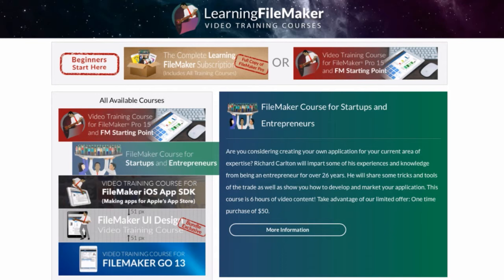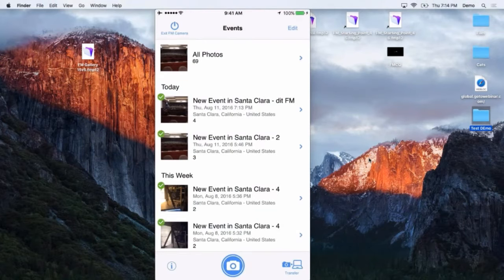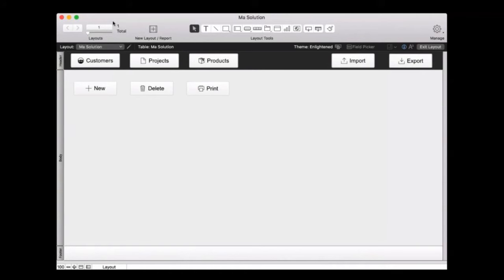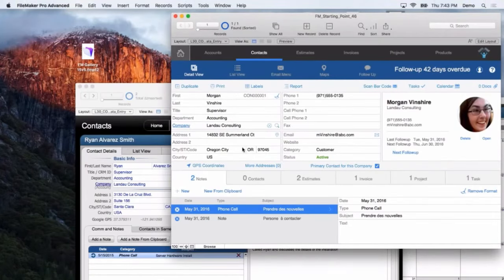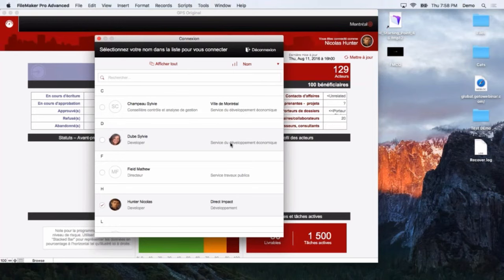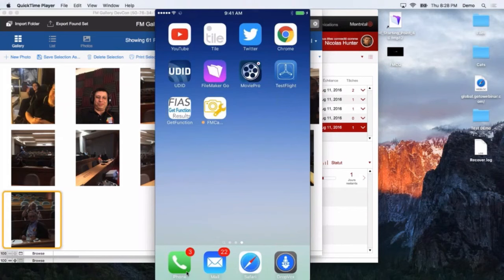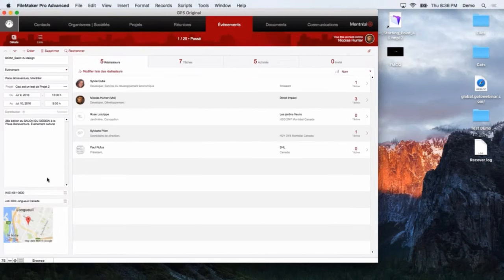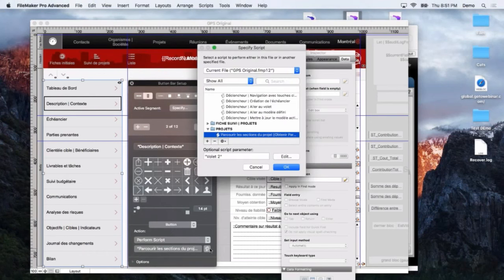Designing FileMaker Apps - UI Design| User Group | FileMaker Pro 15 Videos | FileMaker 15 Training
Our UI Design Expert Nick Hunter covers the basics of designing elegant FileMaker applications in this webinar!

Experience Richard's dynamic and exciting teaching format, while learning both basic, intermediate, and advanced FileMaker development skills. With 26 years of FileMaker experience
and a long time speaker at FileMaker's Developer
Conference,Richard will teach you all the ins and outs of building FileMaker Solutions.  The course is 40 hours of video content!

Richard has been involved with the FileMaker platform since 1990 and has grown RCC into one of the largest
top tier FileMaker consultancies worldwide.

Filemaker Pro 15 Training Videos